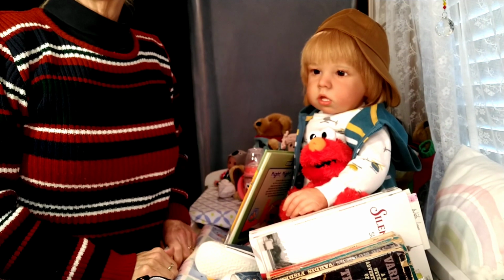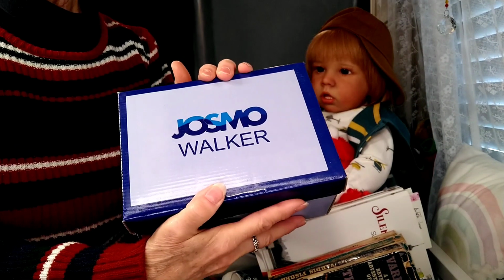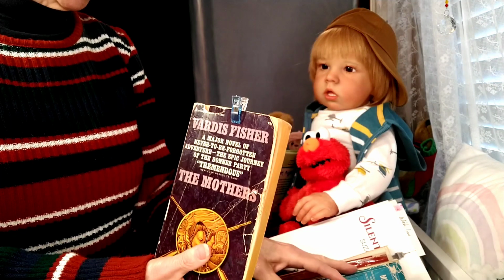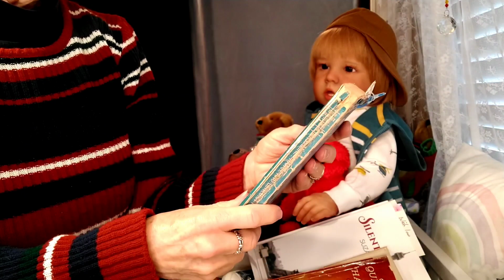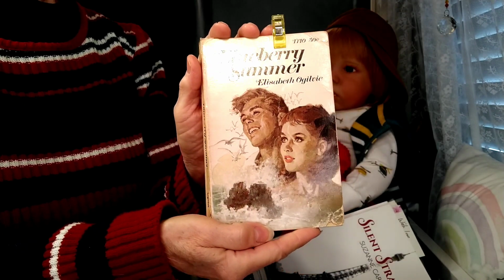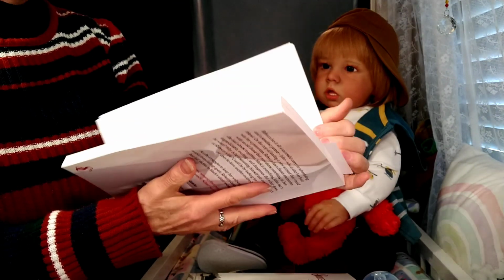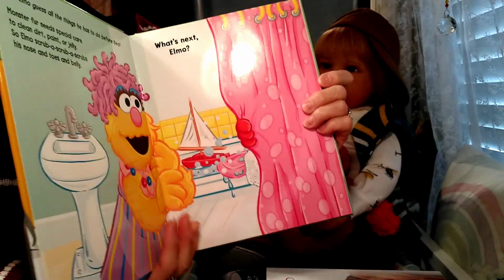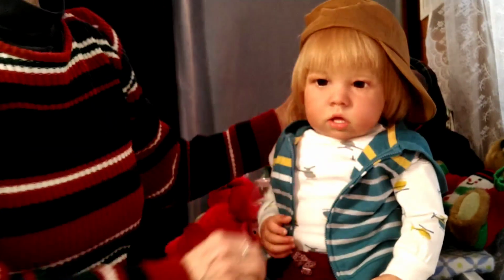🧒NEW SHOES HAUL For Liam!! 📚Tag: My 5 Favorite Books (Orig: Mandy's Cuddlebug Nursery via Suzanne)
👞Come see all of the cute shoes that I bought for my new toddler Liam😊
📚 I talk about my 5 favorite books, from childhood to now. Liam shares his too!

🖐Thanks for visiting, hope to see you soon!
🌺These are Art Doll Collectibles made for Adult Reborn Collectors and Adult reborn doll enthusiasts, my channel and content is NOT Intended for children age 13 or younger.